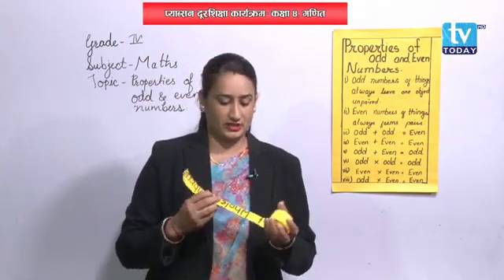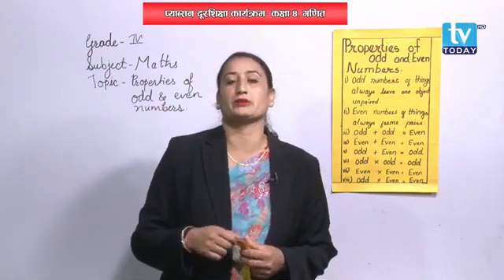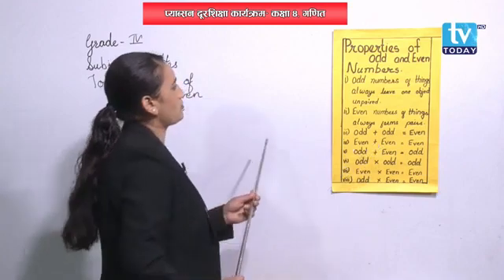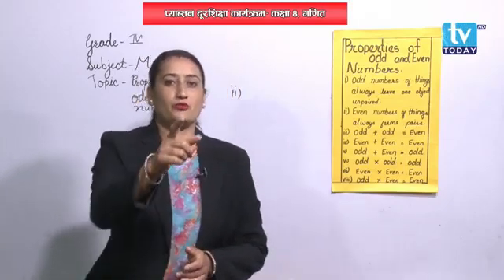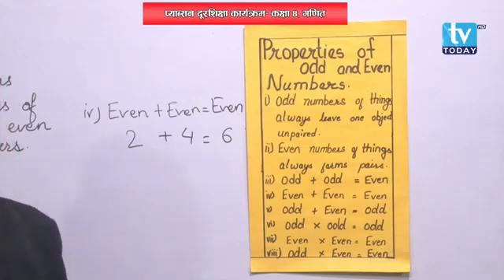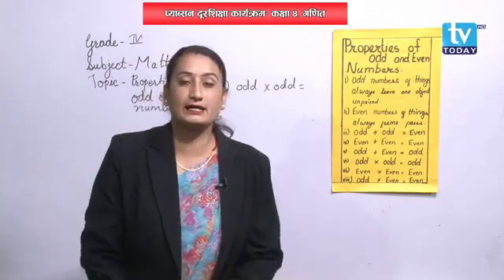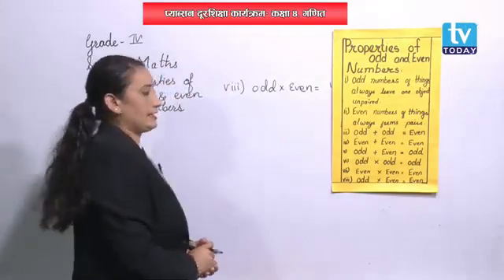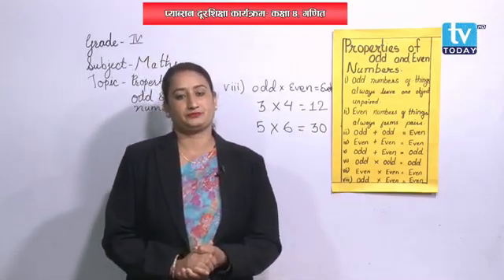PABSON दूर शिक्षा, Class FOUR (4), Maths, Episode 20, Pabson Distance Education,TV Today, Day 20